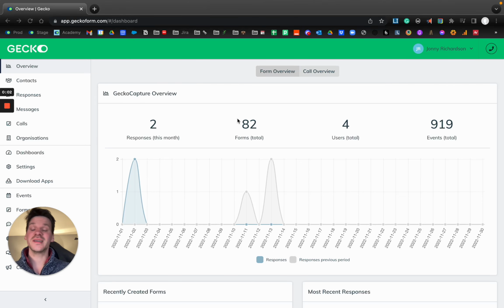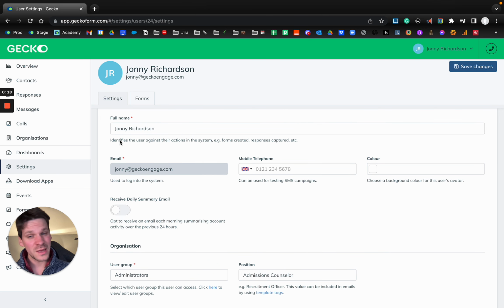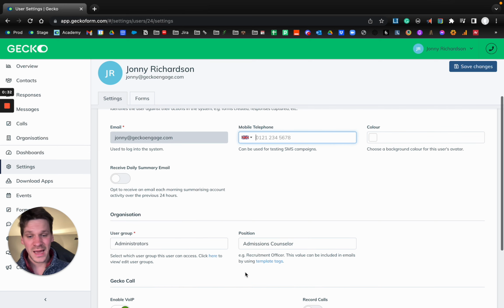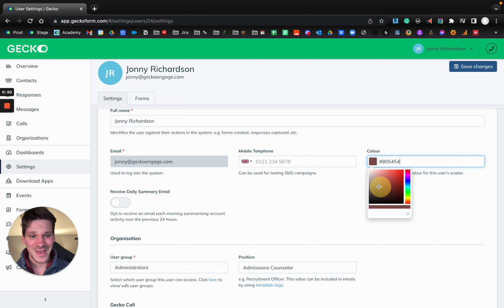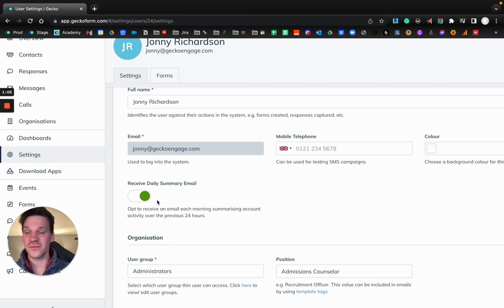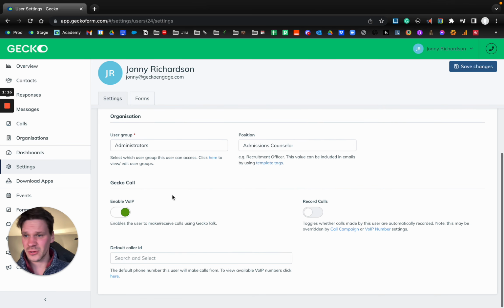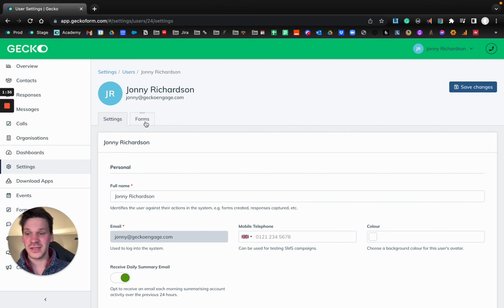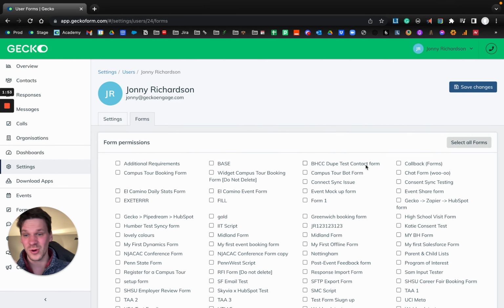Engage User Settings